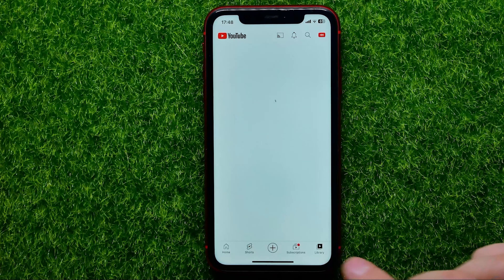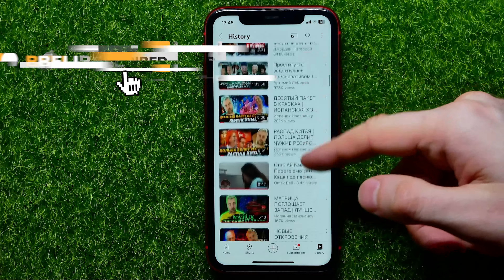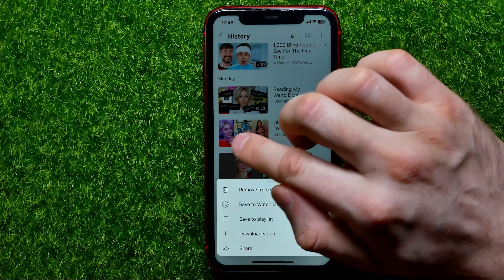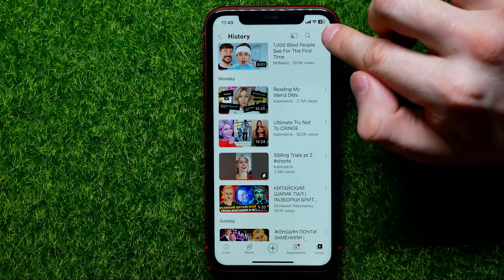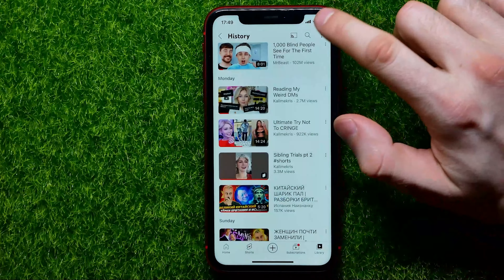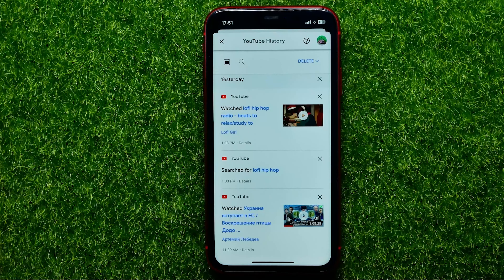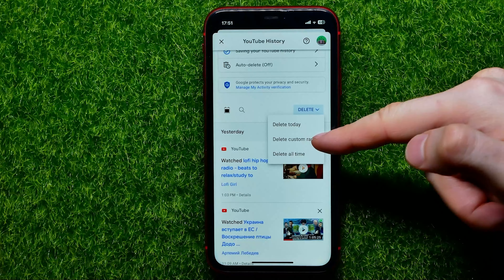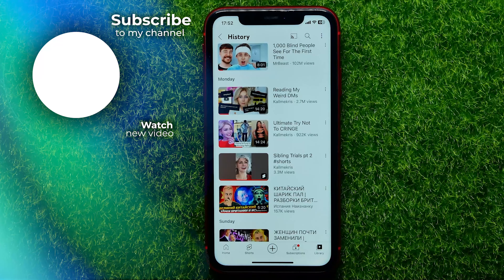How to View Youtube Watch History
If you are looking for a video about how to view youtube watch history, here it is!
In this video I will show you how to view watch history on youtube. Be sure to watch the video to the very end.
You will learn how to view watch history on youtube app. That's easy and simple to do from your phone.

00:00 - Intro
00:23 - How to view youtube watch history